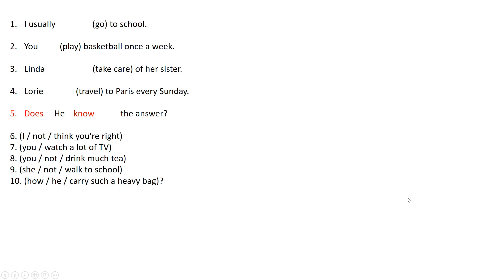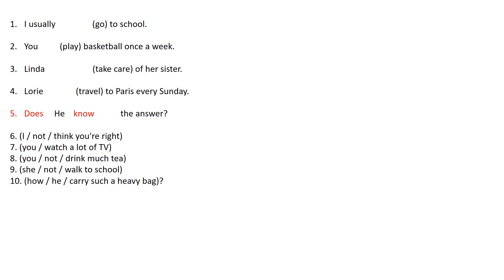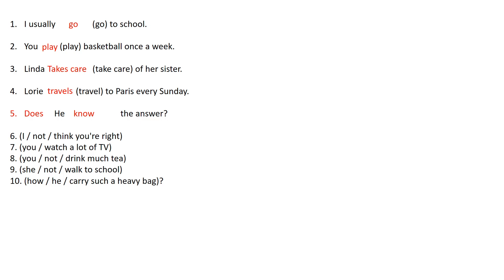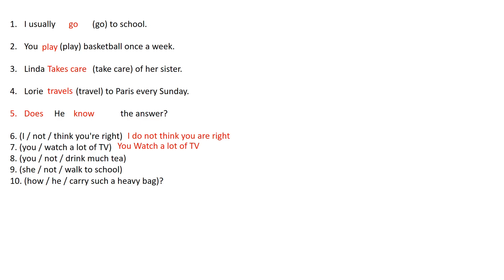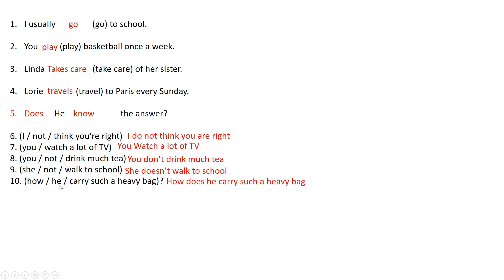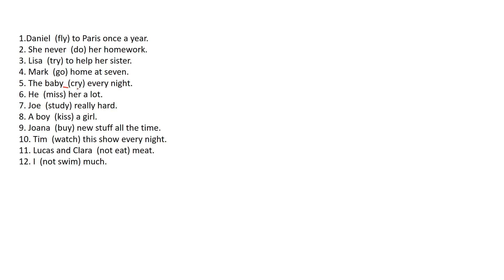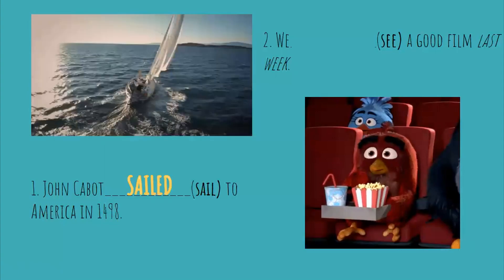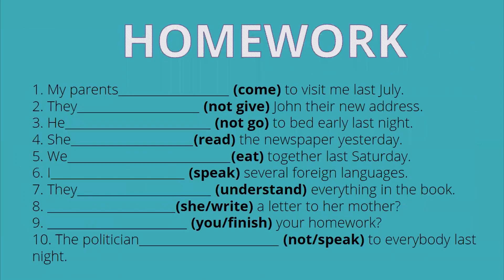VI Nivel T.Robert Sesión 13 Review Parte 2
VI Nivel T Robert Session 13 Review Parte 2